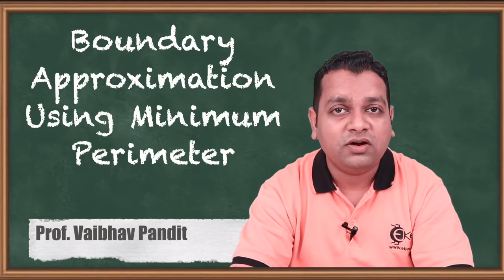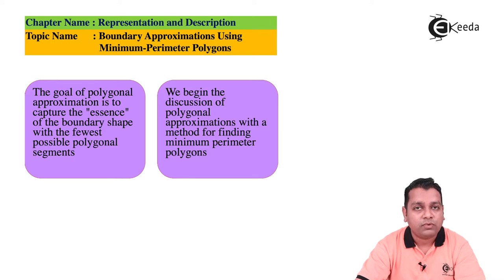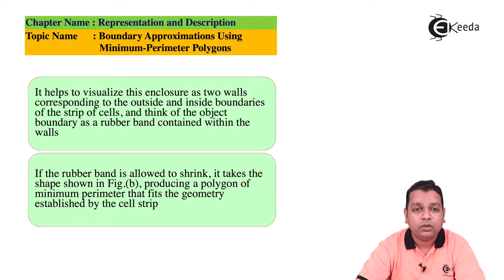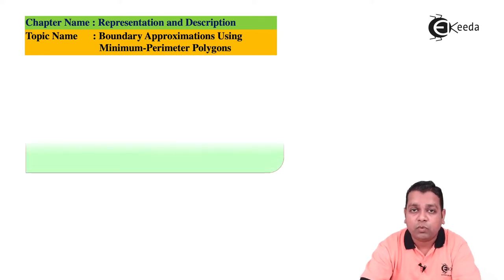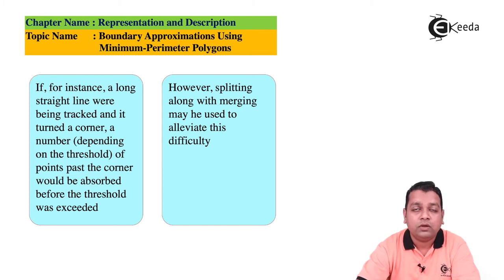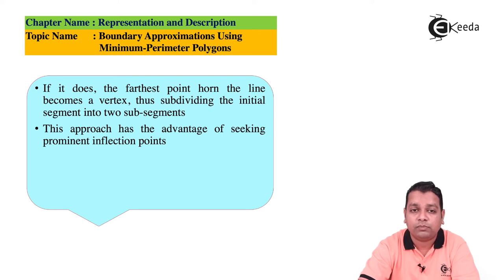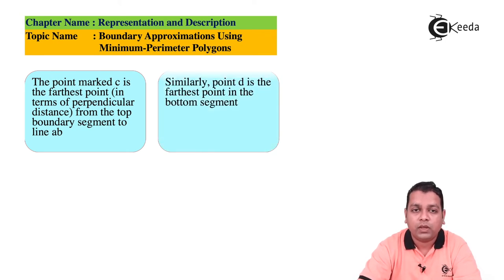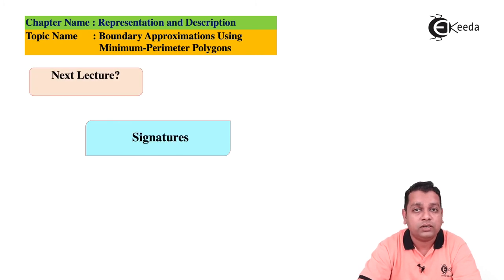Boundary Approximation Using Minimum Perimeter Polygons - Representation and Description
Subject - Image Processing and Machine Vision

Video Name - Boundary Approximation Using Minimum Perimeter Polygons

Chapter - Representation and Description

Happy Learning